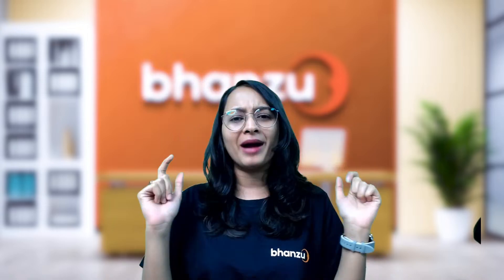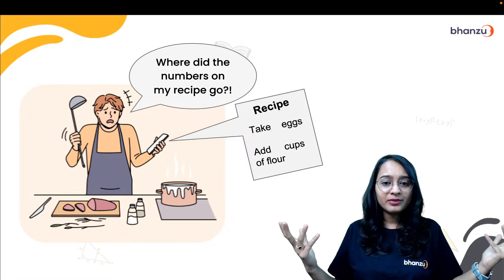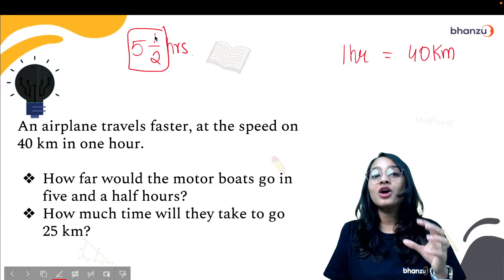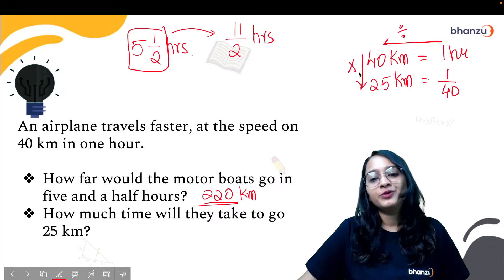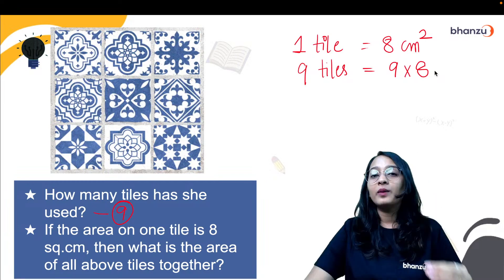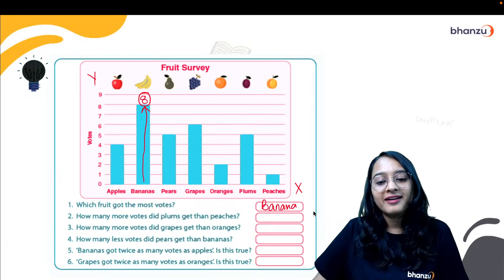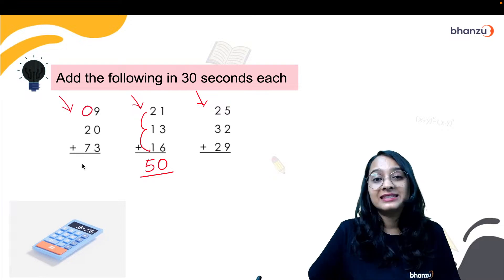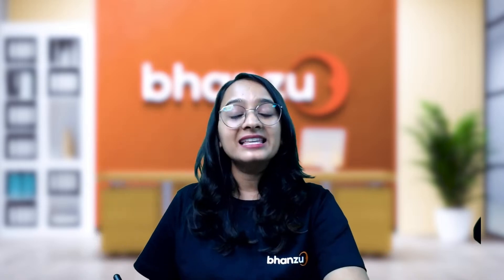Bridge course| New Academic Year! Discover, Learn, Grow | Grade 6 | Haripriya Ma'am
This session is focused on a short and subject-oriented learning program for all the students going from grade 5 to Grade 6 by Haripriya Ma’am!

👉 Sign up for a free demo now and see the difference Bhanzu can make in your child's Math skills!
👉 Get your child a seat to learn the conceptual and fearless approach to Math!